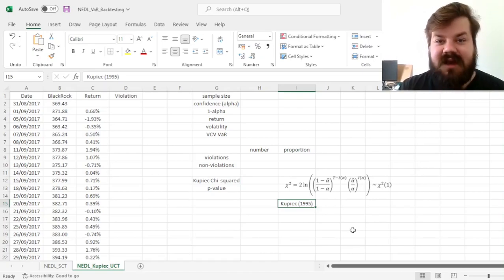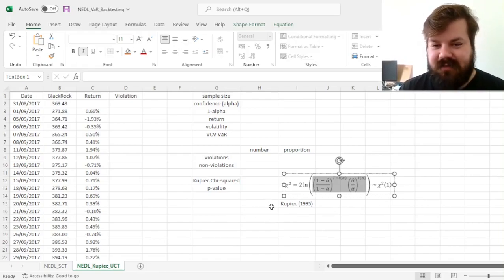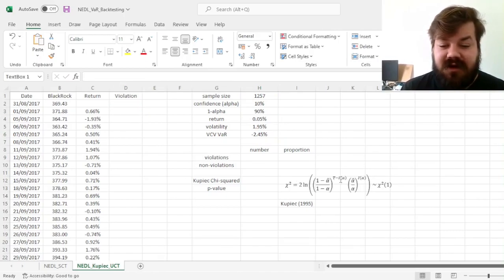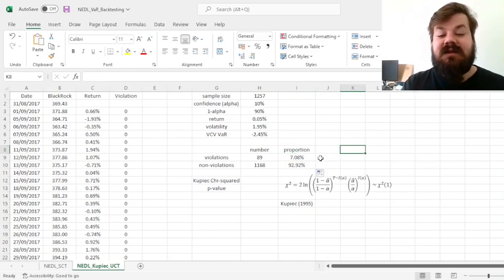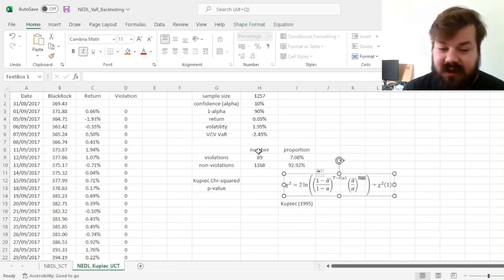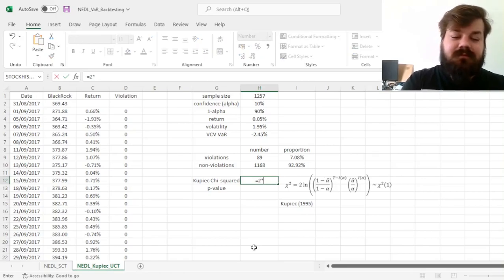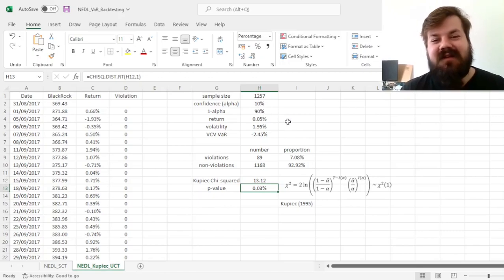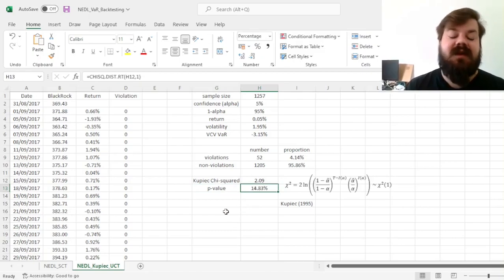Backtesting VaR: Kupiec coverage test (Excel)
Kupiec (1995) unconditional coverage test (UCT) is one of the most famous backtesting procedures for Value-at-Risk. Today we are investigating the concepts behind it and implement it in Excel.